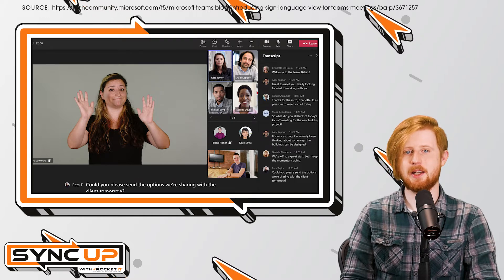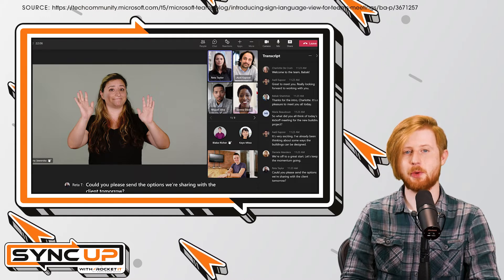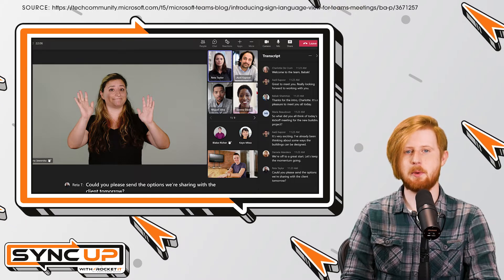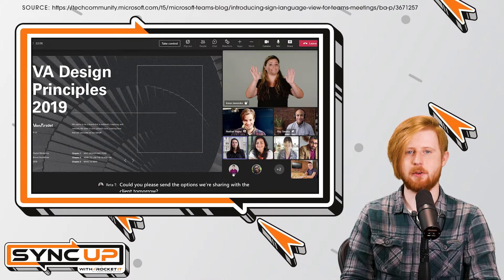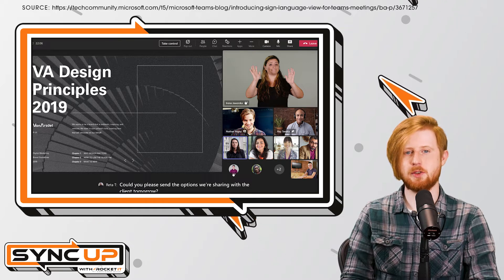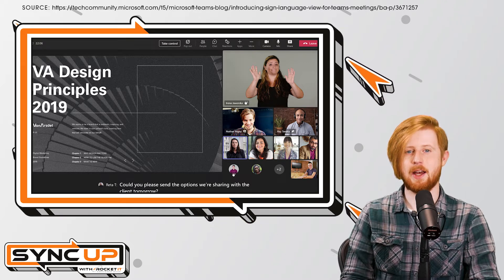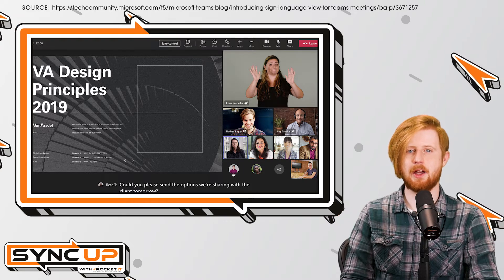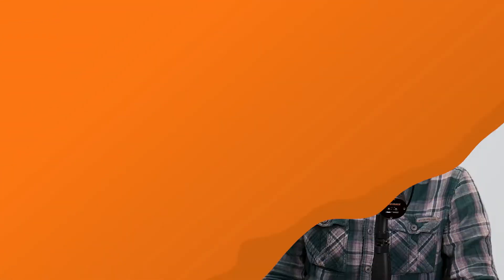Microsoft Teams Gets Sign Language View | Sync Up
Video calls can be a pain for those with hearing issues. Because of this, Microsoft is taking steps to make Microsoft Teams more inclusive with its new Sign Language View. We’ll break down how this new feature works as we sit down and sync up with Rocket IT’s weekly technology update.

In this episode, you’ll hear about:
How to enable Sign Language View in Microsoft Teams
How to source interpreters for video calls
Microsoft Teams’ new accessibility tab
How to toggle live captions in Microsoft Teams
Microsoft’s Public Preview program